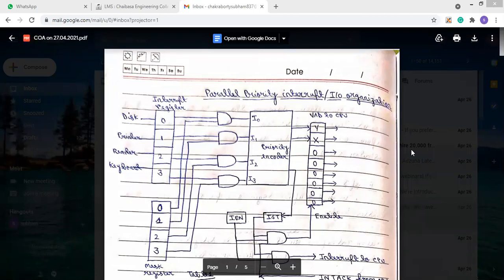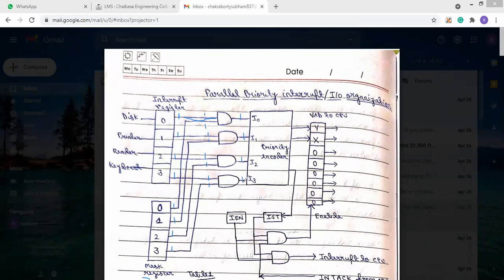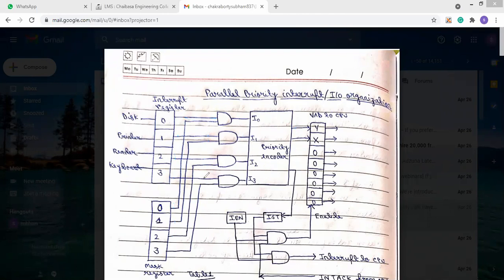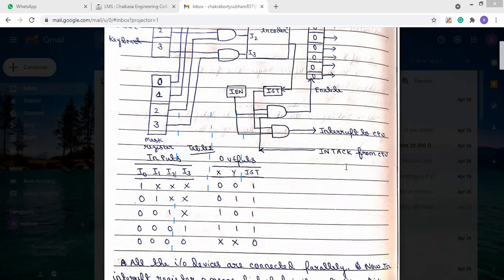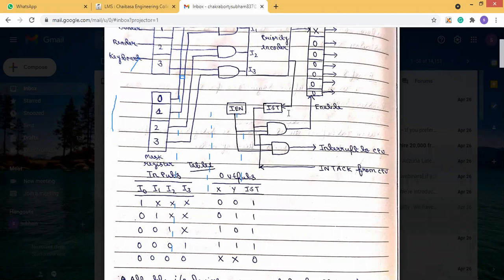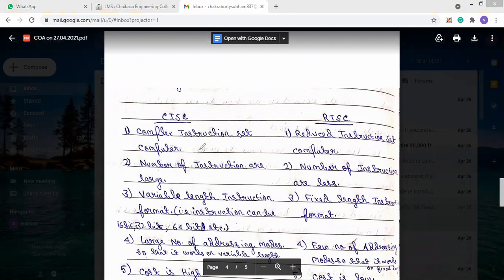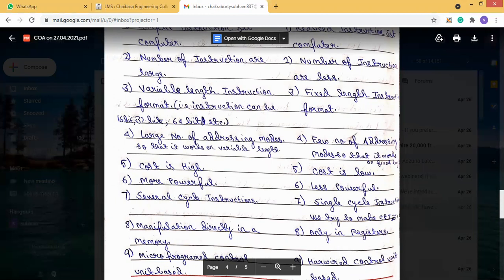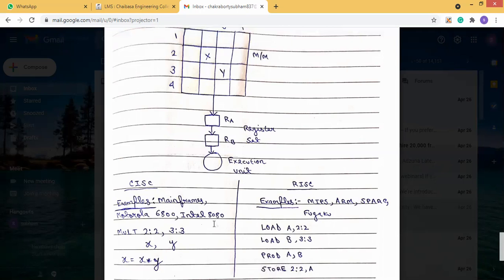Gate Class Computer Organization & Architecture on 27.04.2021